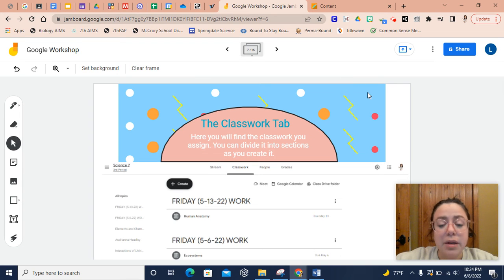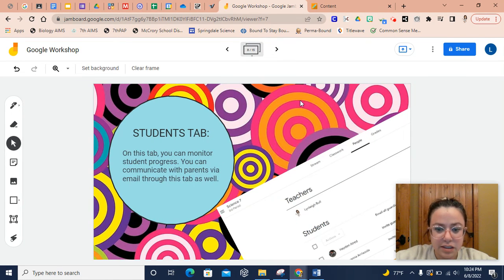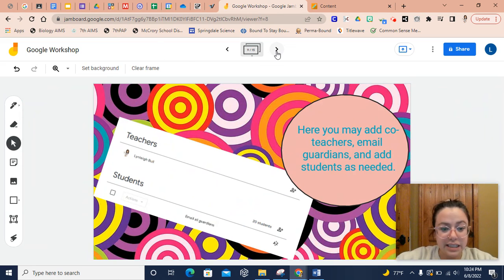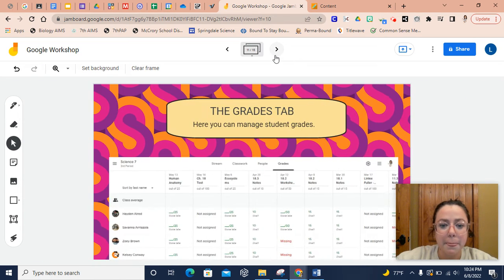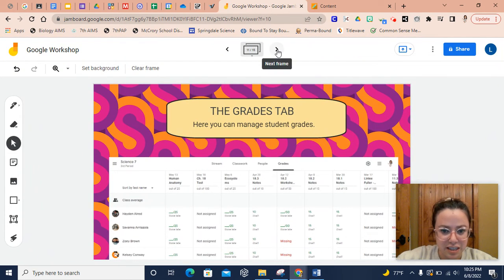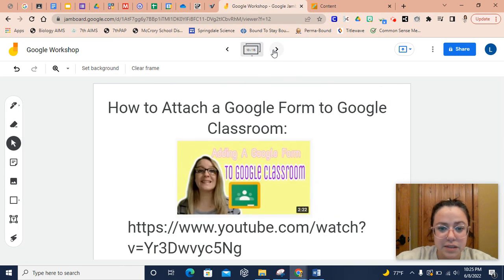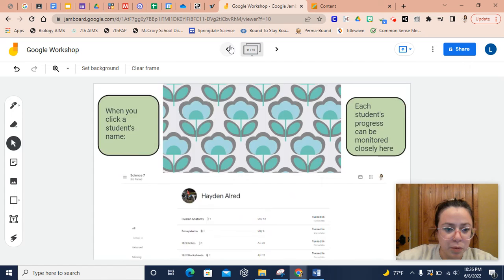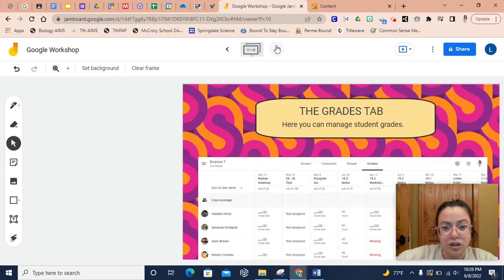Workshop Lesson on Jamboard